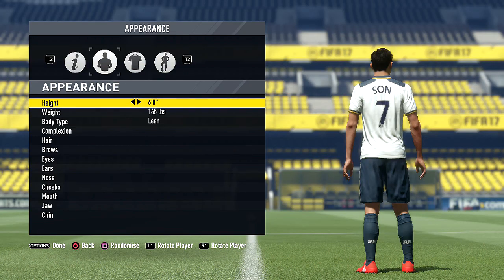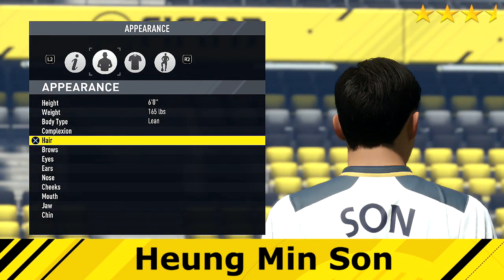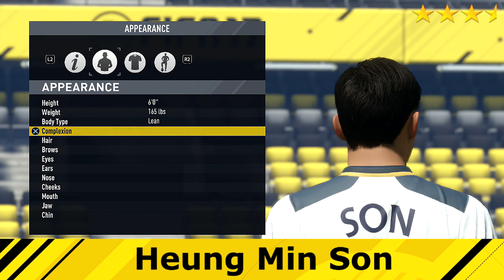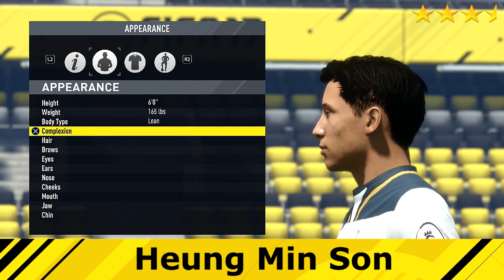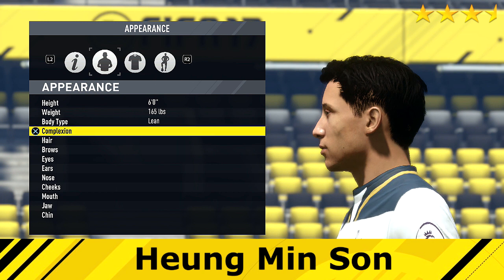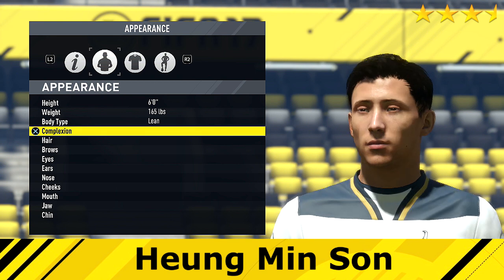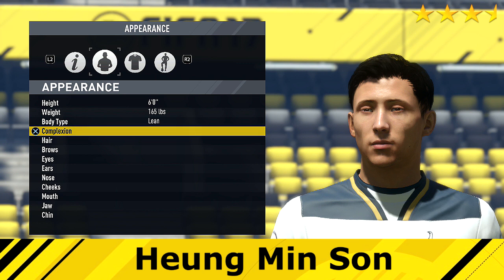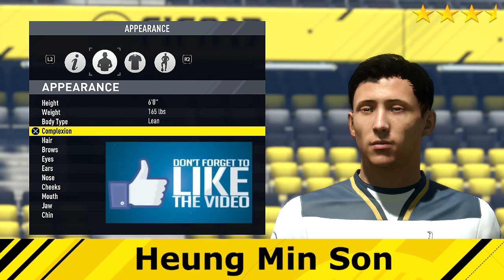FIFA17 | VIRTUAL PRO LOOK A LIKE | HEUNG-MIN SON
Alright guys,
This time its a MANUEL LANZINI Look a like.

ZEST joins the NCS ranks with his debut solo single ‘You. & Me?’. A melodic future feel track with a slight Trap element. Enjoy!